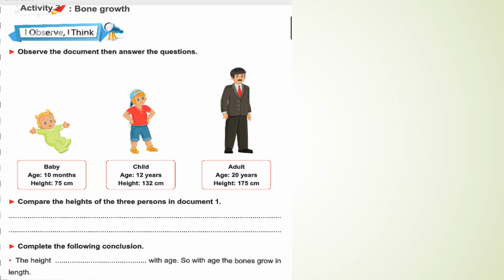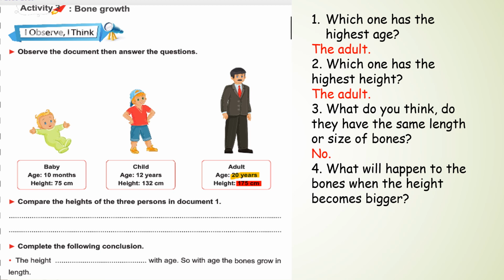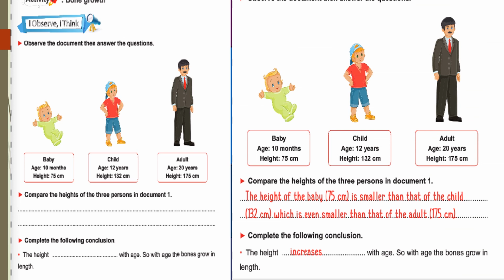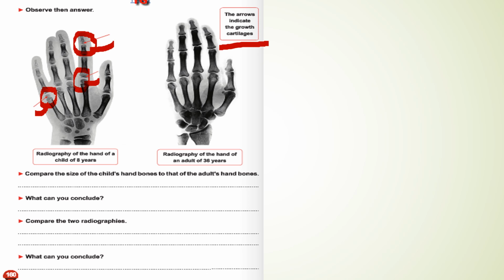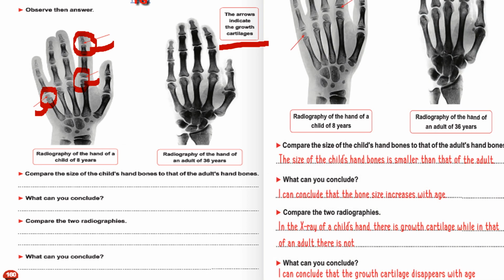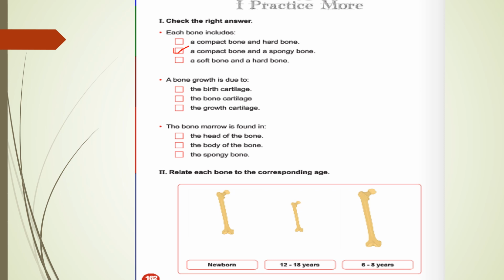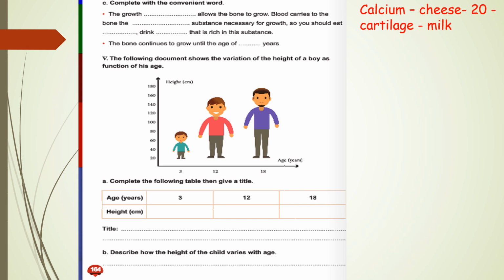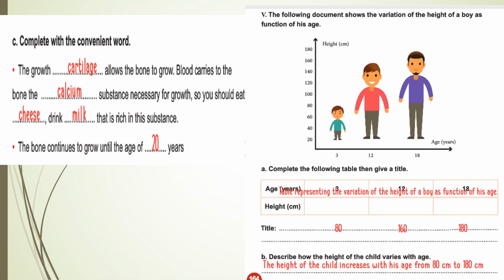Science: The Bones (2) Grade 4